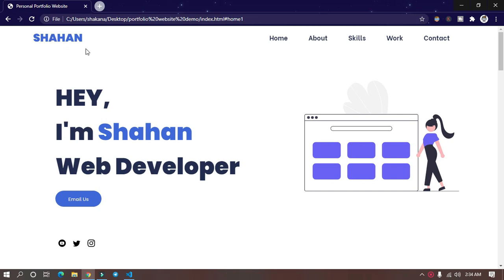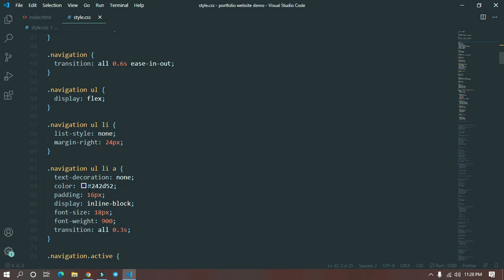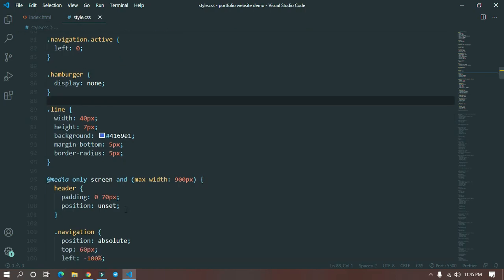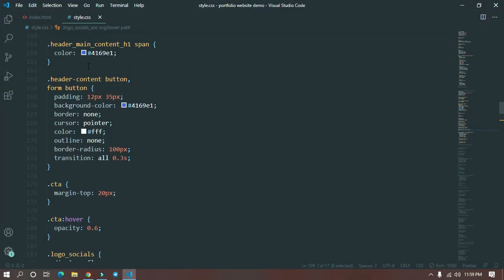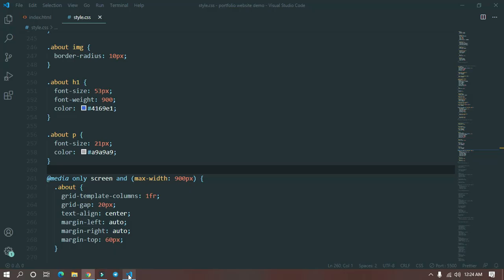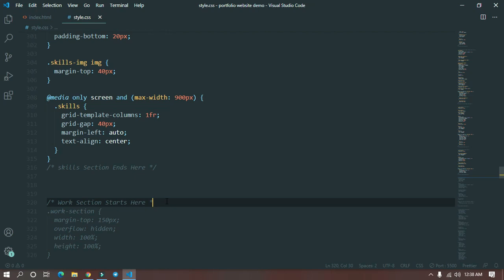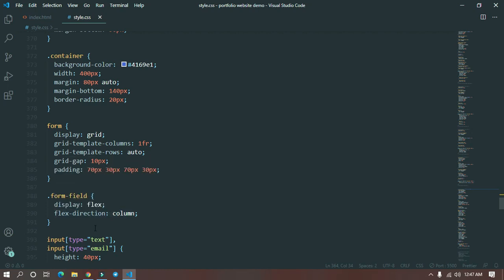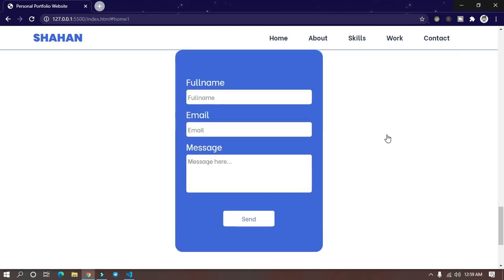Complete Responsive Minimal Personal Portfolio Website Using Html Css And Javascript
Hey Awesome Developers today we will make this complete responsive minimal personal portfolio website. We will use mainly Html and Css and just a few lines of JavaScript for the Hamburger Menu Icon and Sticky Navigation Bar.

Script To Include For Animation:
      wow = new WOW({
        boxClass: "wow",
        animateClass: "animated",
        offset: 0,
        mobile: true,
        live: true,
      wow.init();

All Sections:
0:00 Intro
2:50 Files Images Links
3:35 Section One Navbar
12:34 Section Two Main header Content
18:10 Section Three About
23:00 Section Four Skills
26:40 Section Five Works
30:09 Section Six Contact
34:47 Section Seven Footer
36:30 Final Words